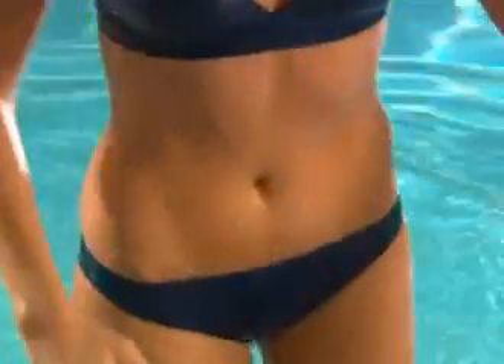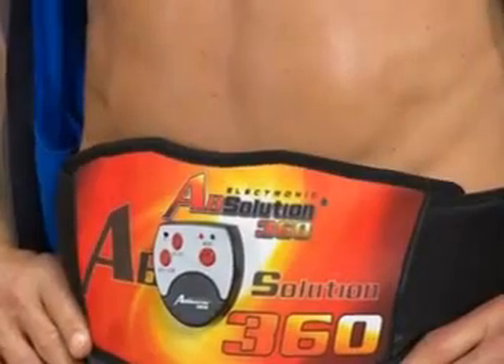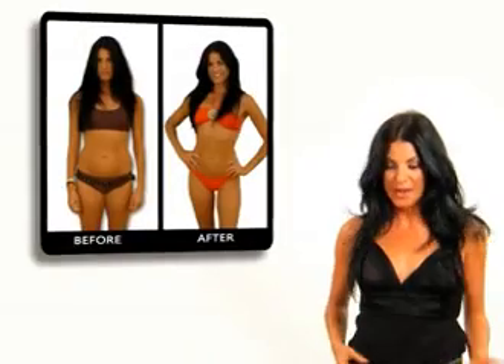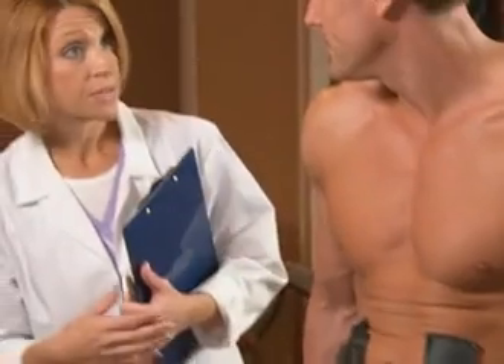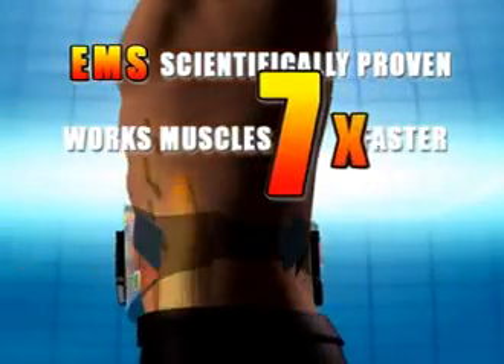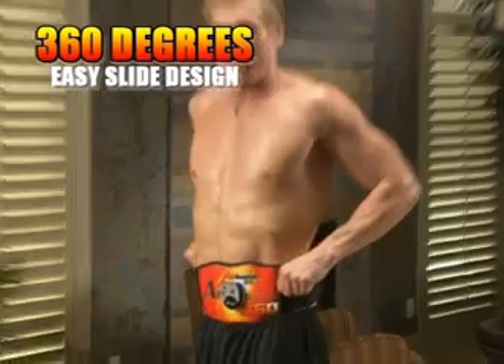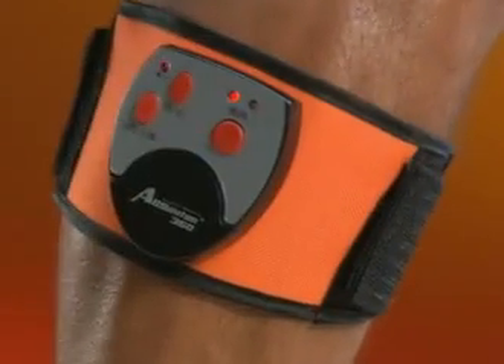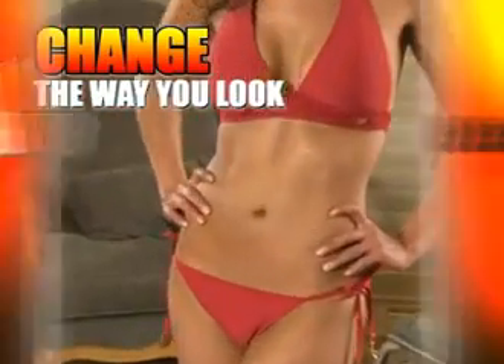TV90068D AB Solution 360 15min